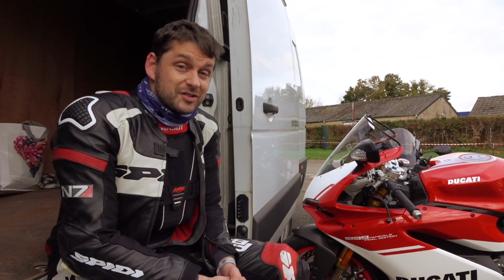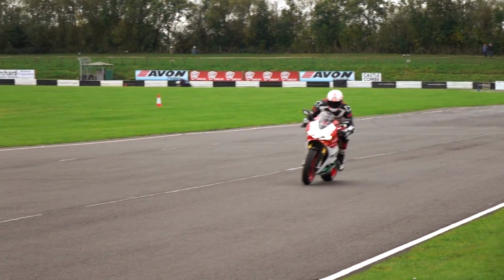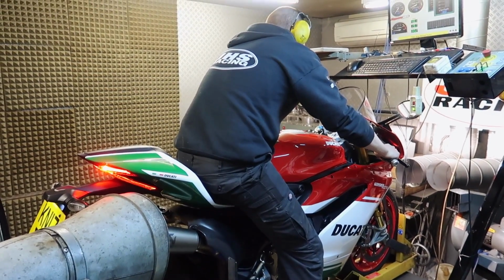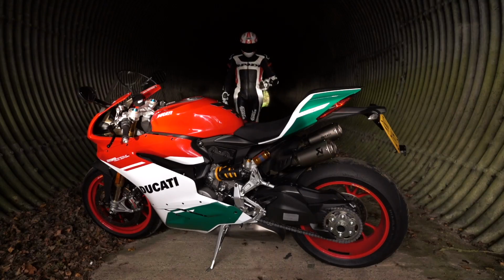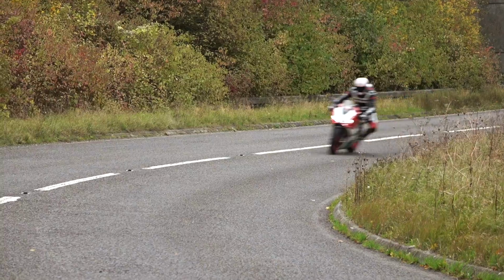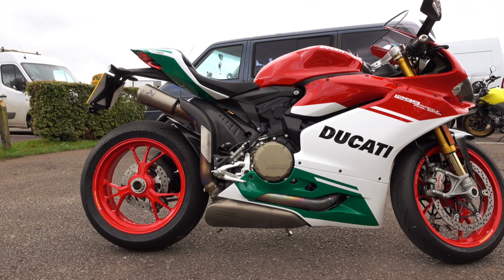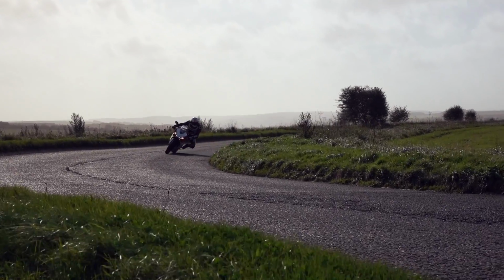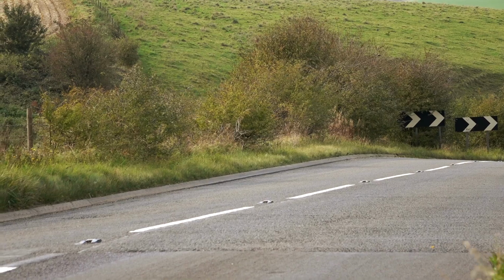Ducati 1299 Panigale R Final Edition Track & Road Review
Is this a fitting send off for the V Twin?
We spend a week with the Ducati 1299 Panigale Final Edition to find out.